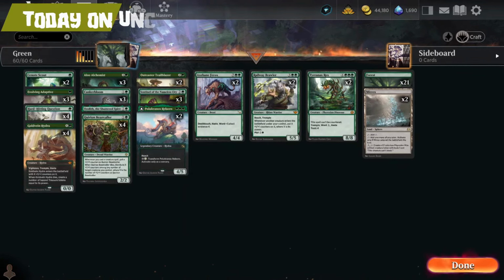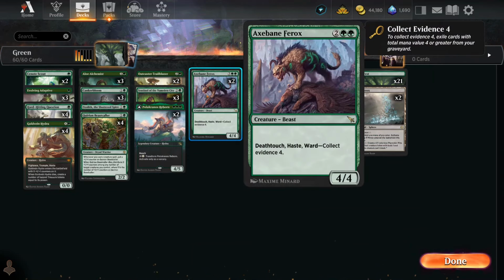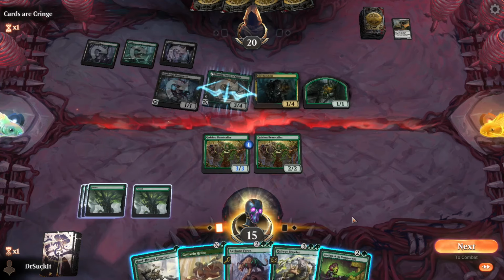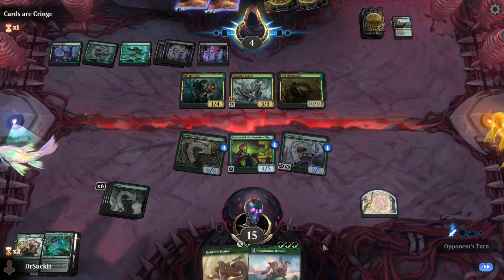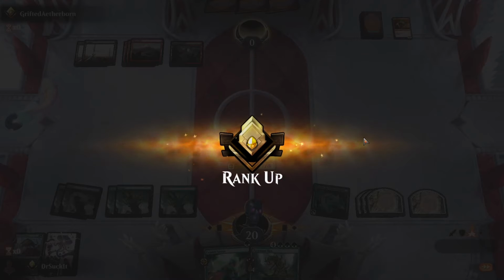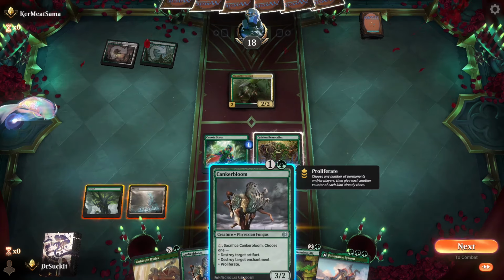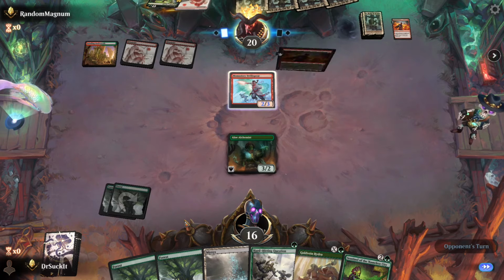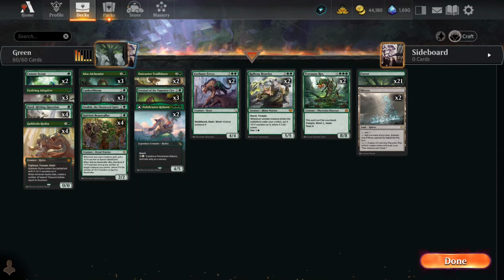(ROTATION PROOF) MONO-GREEN MONEYBALL ALWAYS DELIVERS | Standard | BO1 | Outlaws of Thunder Junction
Posted By: magic.gg

Deck
21 Forest
4 Quirion Beastcaller
3 Cankerbloom
3 Evolving Adaptive
2 Tyrranax Rex
2 Mirrex
1 Ozolith, the Shattered Spire
2 Polukranos Reborn
2 Cenote Scout
3 Sentinel of the Nameless City
2 Axebane Ferox
4 Hard-Hitting Question
3 Aloe Alchemist
4 Goldvein Hydra
2 Outcaster Trailblazer
2 Railway Brawler

0:00 - Intro
6:18 - Game 1 vs Cards are Cringe (Golgari)
14:30 - Game 2 vs Spoon (Green)
16:16 - Game 3 vs GriftedAetherborn (Rakdos)
20:09 - Game 4 vs KerMeatSama (Selesnya)
24:20 - Game 5 vs Tanaka (Boros)
25:55 - Game 6 vs RandomMagnum (Gruul)
29:03 - Summary